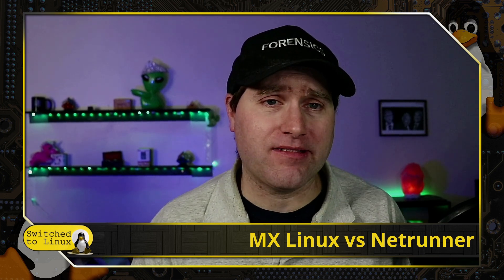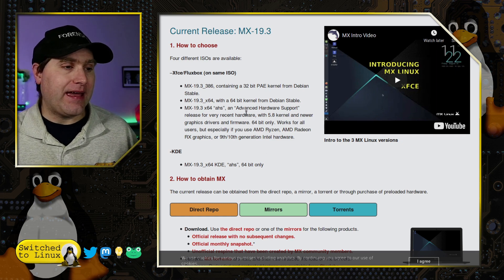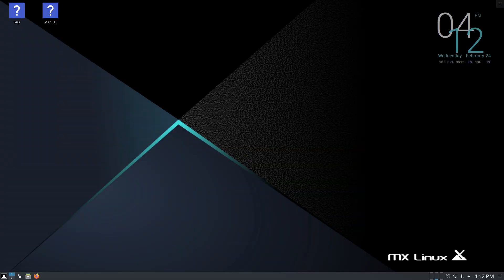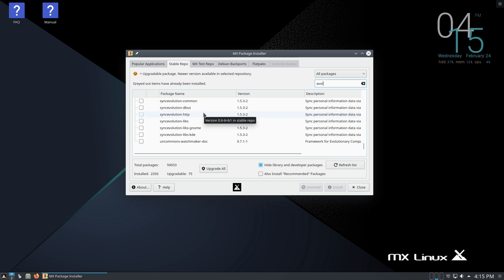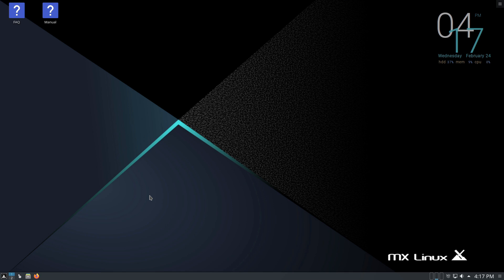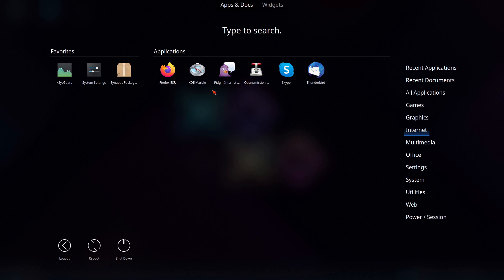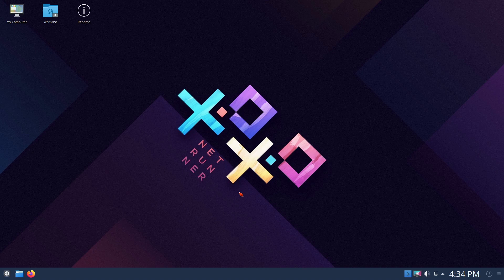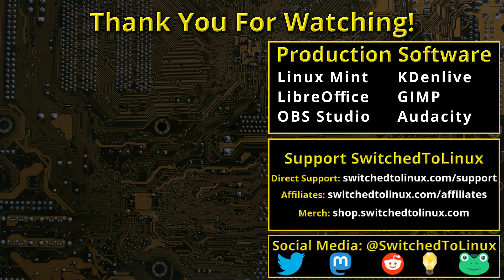MX Linux vs Netrunner | DistroWars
Today in Distro Wars, by viewer request, we will be looking at two KDE distros. Both based on Debian, we will be looking at MX Linux KDE and the newly released NetRunner.

00:00 Introduction
04:57 MX Linux
10:52 Netrunner
15:33 Conclusions

Support Switched to Linux!
🐸 Gab: @switchedtolinux
💡 Minds: @switchedtolinux